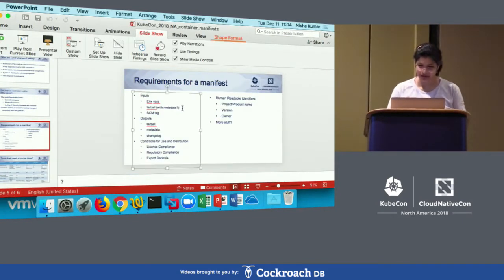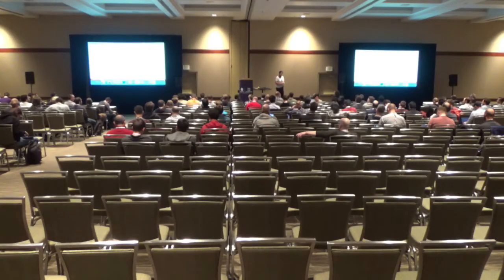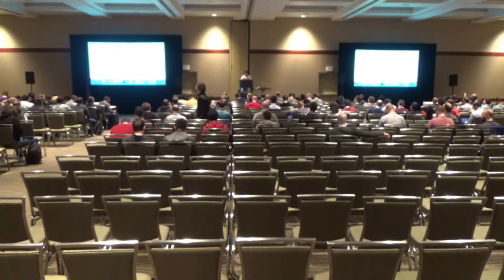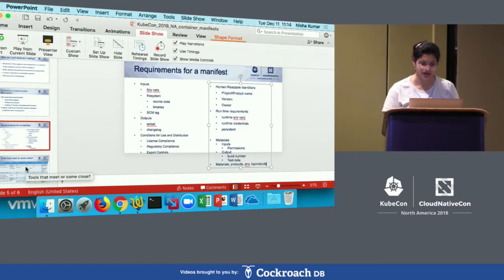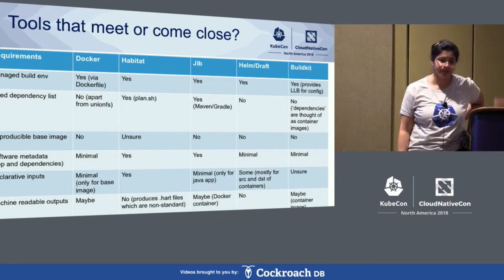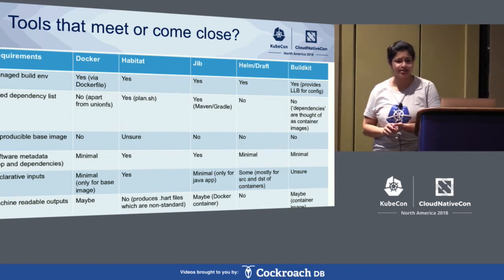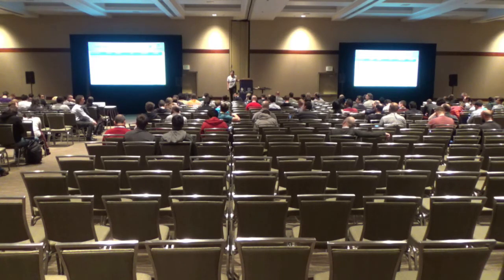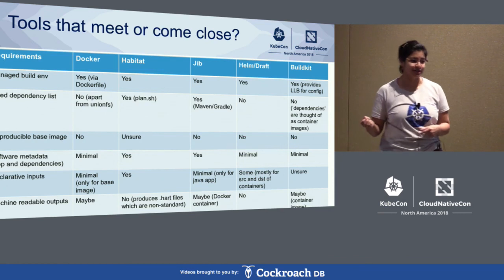Birds of a Feather: What Should a Container Build Manifest Look Like? - Nisha Kumar, VMware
We create containers by reusing several pieces of software from disparate locations, internal and external to our organization. We then rely on the providers (trusted or not) of the pieces to publish the software component list, or we run vulnerability and compliance scan tools against the fully built containers before pushing it to an internal registry. These methods are more fail safes than applying software delivery best practices, i.e., start from a well defined Bill of Materials (BoM).  Can we build a container from a well defined software component manifest? What would that manifest look like? This BoF is to discuss what we need in order to build a better container delivery pipeline that adheres to software delivery best practices. To kick us off, I will present a survey on currently used tools and practices.